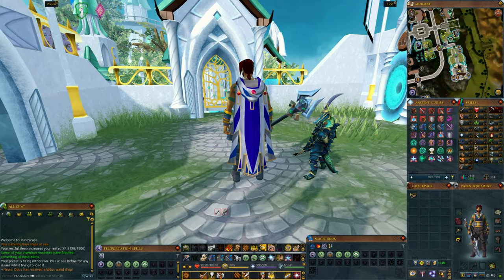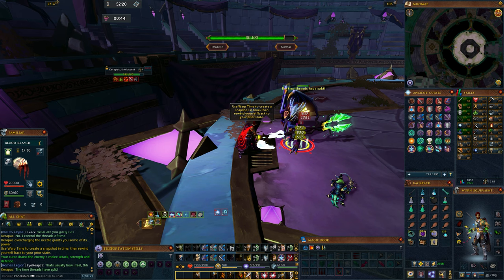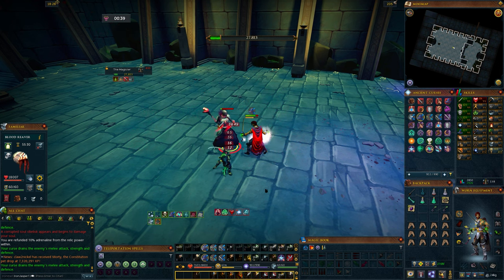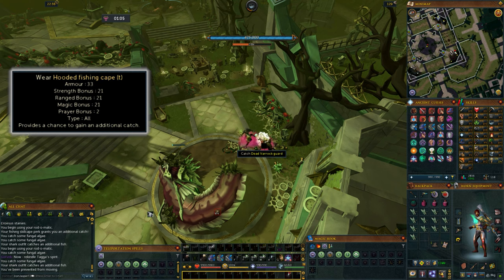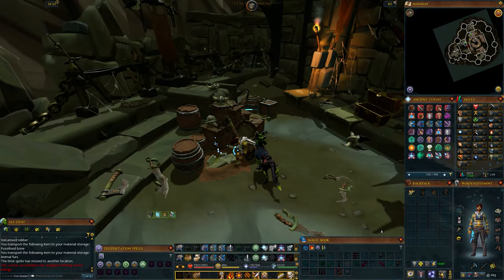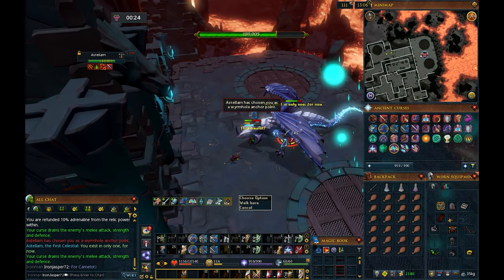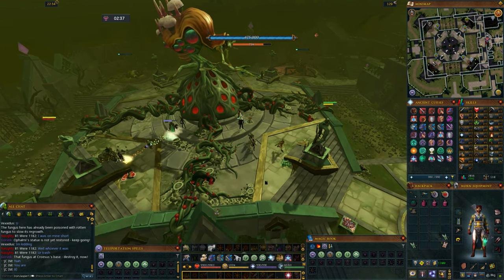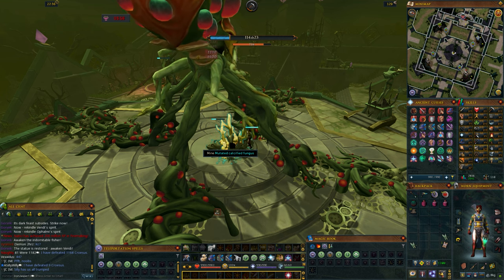RS3 Skill Capes in 2023 | What if the Max Cape Just Had ALL 99 Cape Perks?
Would it be unbalanced at all, or would it just save us some bank space? Let's take a real look at how useful (or useless) RuneScape 3 skillcapes really are.

Edit: Thank you those in the comments that brought the Hunter cape to attention. I stand corrected, it DOES work at Croesus.

0:00 - Intro
1:35 - Most (and Least) Useful 99 Cape Perks
6:33 - Caveats to All Capes in Max Cape
8:50 - Closing Thoughts